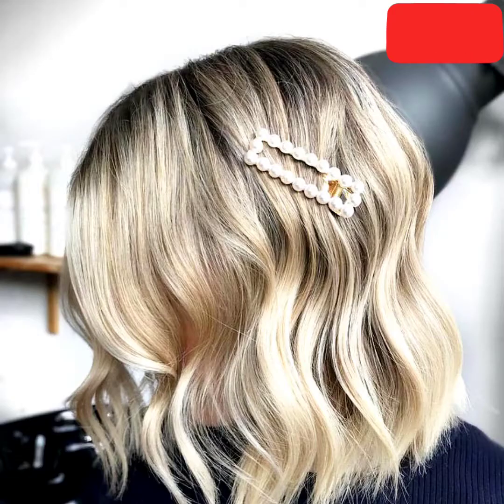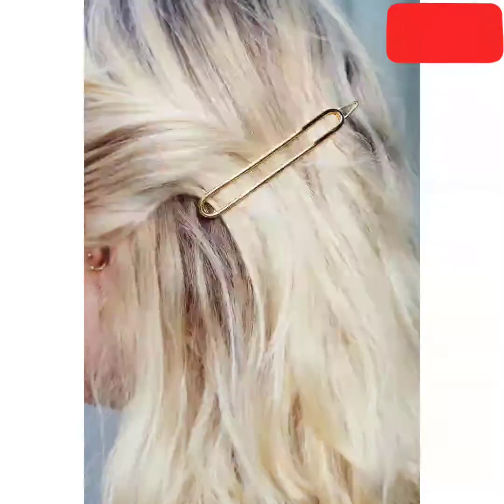New Hairstyles for girls / Hairstyle designs for girls